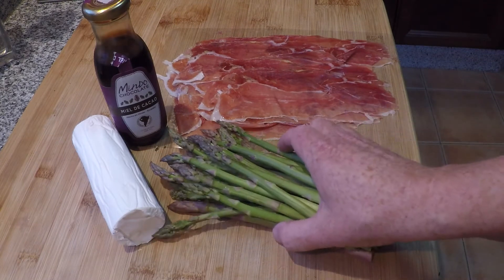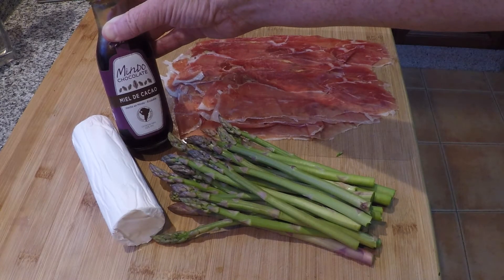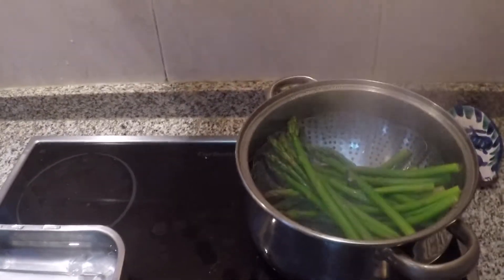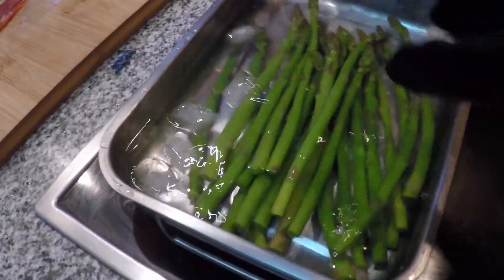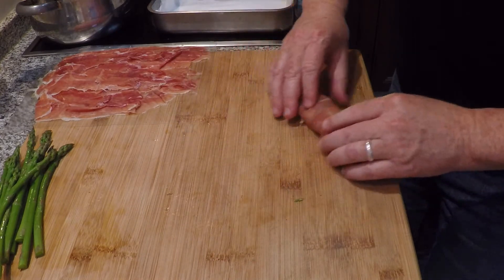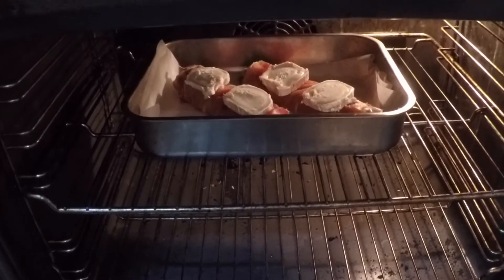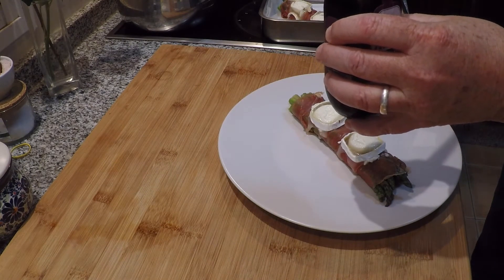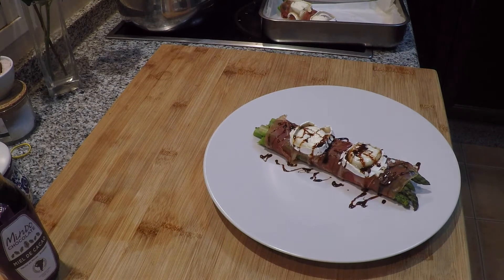Asparagus Appetizer w/ chocolate vinegar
Asparagus appetiser with Jamon Serrano, Goat Cheese and Chocolate Vinegar. Really easy! Really good!